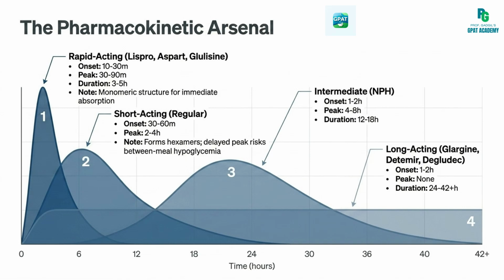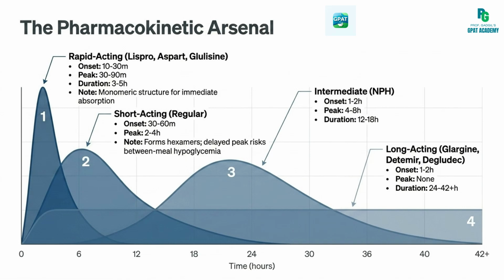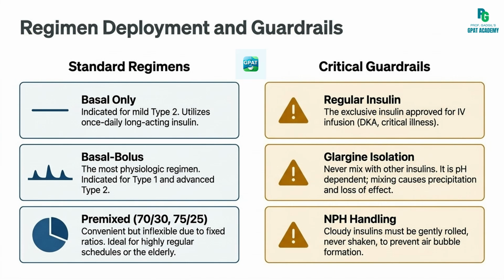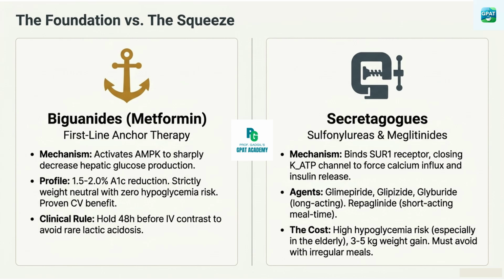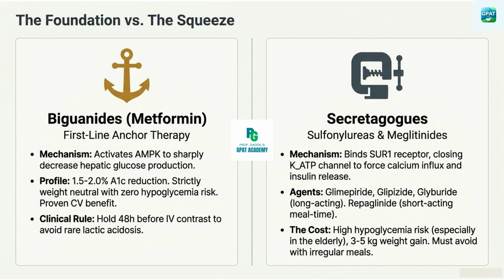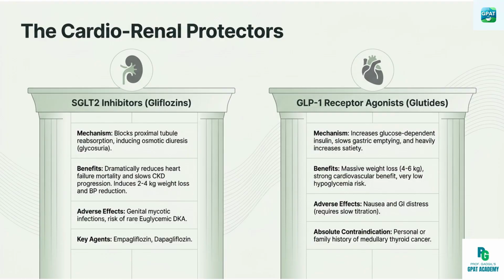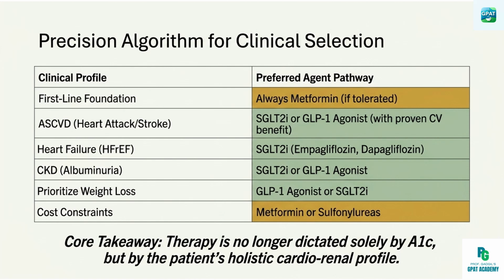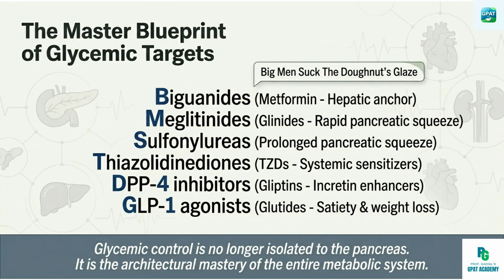Insulin Types & Oral Antidiabetic Drugs – Complete GPAT Pharmacology Guide 💉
Confused about Rapid vs Short vs Intermediate vs Long-acting insulin? This video clears everything — with mnemonics, GPAT-specific exam pointers, and detailed explaination on oral hypoglycaemics

⚠️ GPAT EXAM PEARLS:

✅ Regular Insulin = ONLY insulin given IV
✅ Glargine = CANNOT be mixed with other insulins
✅ NPH = Only cloudy insulin (contains Protamine + Zinc)
✅ Metformin = DOC for Obese Type 2 Diabetes Mellitus
✅ SGLT2 Inhibitors = Cause glycosuria, weight loss, UTI risk
✅ Pioglitazone = Avoid in CHF patients
✅ Lispro = Fastest onset (15-30 min)

🎓 ABOUT PROF. GADGIL'S GPAT ACADEMY:

India's most focused pharmacy exam preparation platform.
4+ Years | Trusted by Pharmacy Aspirants Across India